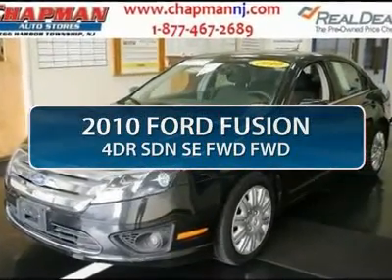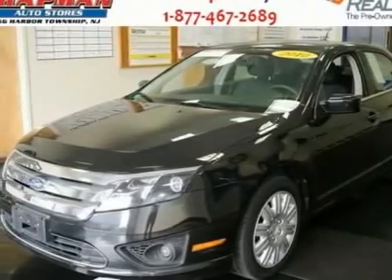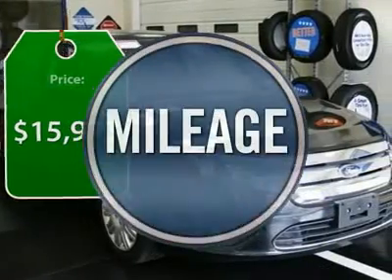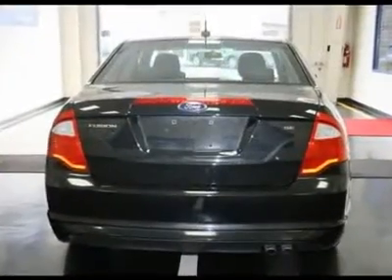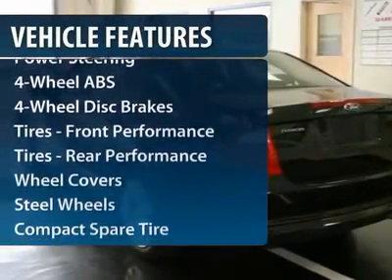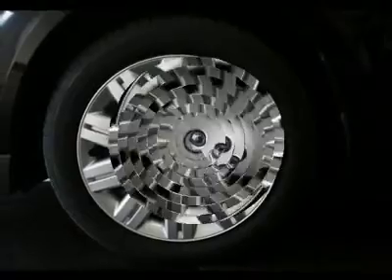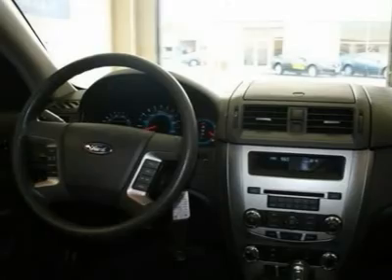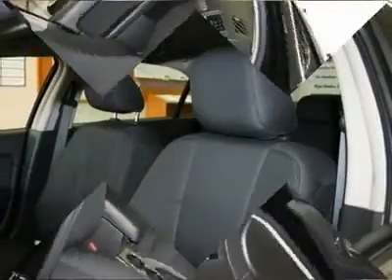2010 FORD FUSION Egg Harbor Twp, NJ PF7188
2010 FORD FUSION Egg Harbor Twp, NJ
Stock

Chapman Ford Lincoln Mercury Mazda Used
6744 Black Horse Pike

Pick up this BLACK 2010 FORD FUSION, available today. Featuring  transmission, it has 33805 miles. This could be the one you've been searching for.